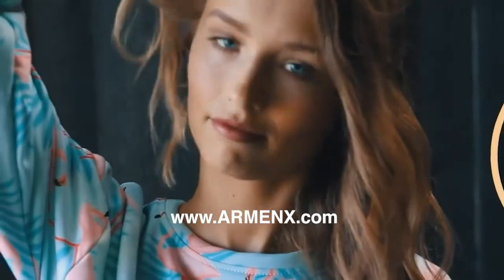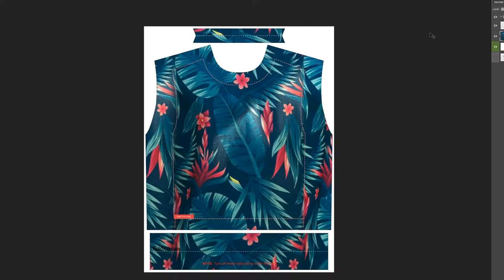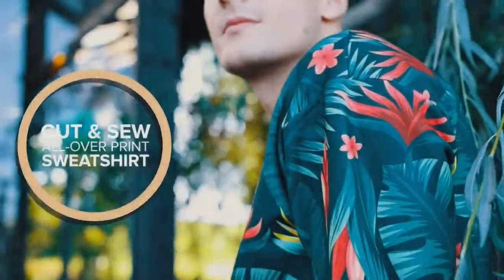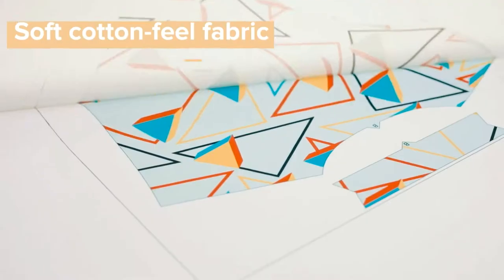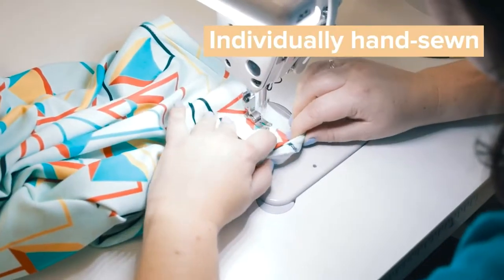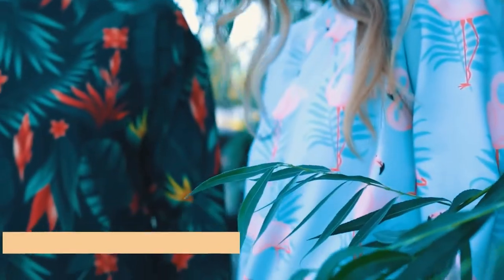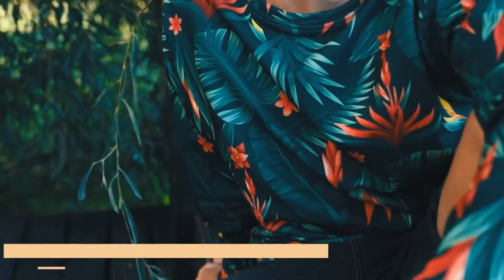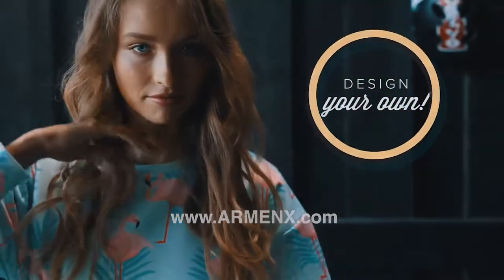ARMENX | FREESTYLE ALL-OVER-PRINT SWEATSHIRTS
ABOUT
Our unisex sweatshirt is the ultimate customizable product - you have the whole sweatshirt as a canvas for your boldest designs. The soft fabric is durable and has a cotton feel to it, and it has a brushed fleece inside for an extra comfy feel. Your design is all-over printed on the fabric, and then cut and sewn into a custom-fitted sweatshirt.

   - 70% polyester, 27% cotton, 3% elastane
   - Fabric weight: 8.85 oz/yd² (300 g/m²)
   - Soft cotton-feel fabric face
   - Brushed fleece fabric inside
   - Unisex style
   - Overlock seams
   - Custom inside label
   - Printed, cut, and hand-sewn by our expert DTG team!
   - Calculate your size from the measurement chart please.

ONCE YOU’VE PLACED YOUR ORDER
   - You don't need to Crop the face of your furbaby - I will do it.
   - Quality of the print depends on the Quality of the photo)
   - Designing can take around 24 hours
   - Production time 3-6 business days
   - Delivery 6-10 business days to US (Other Countries 10-15 business days)